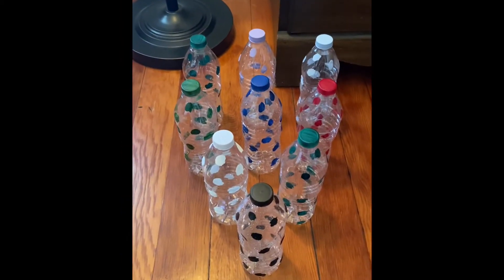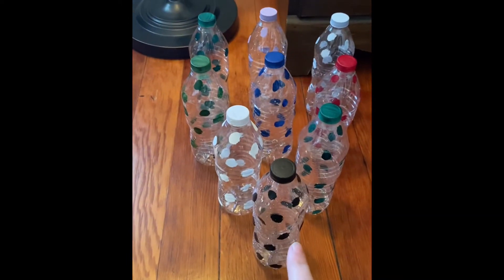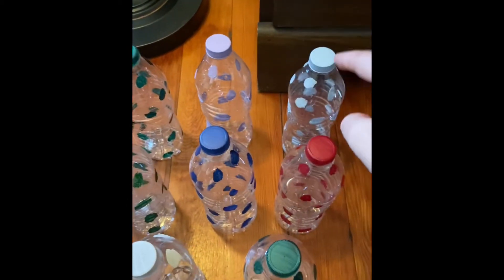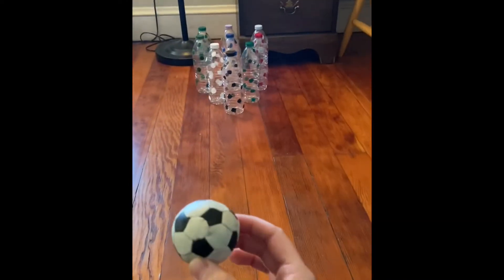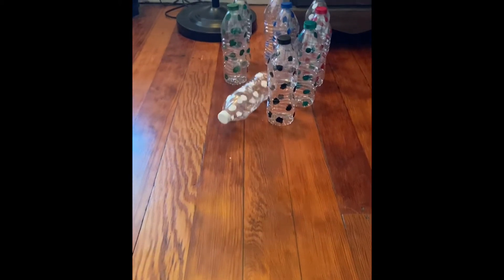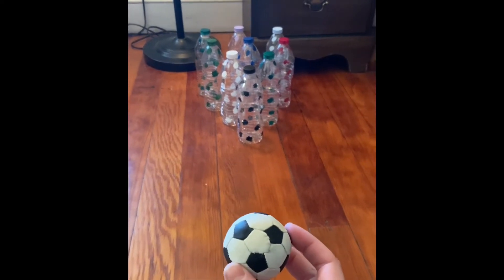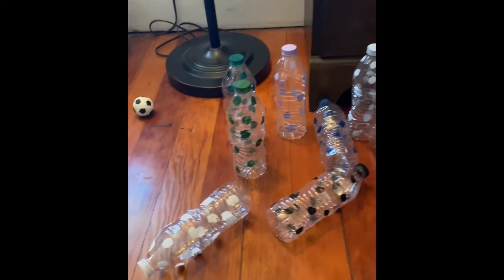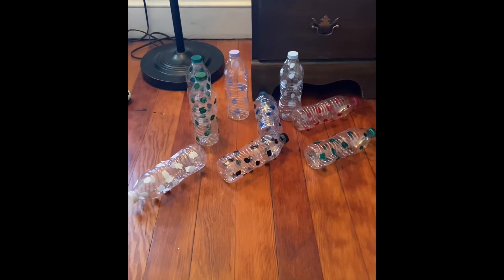Make Your Own Bowling Alley!